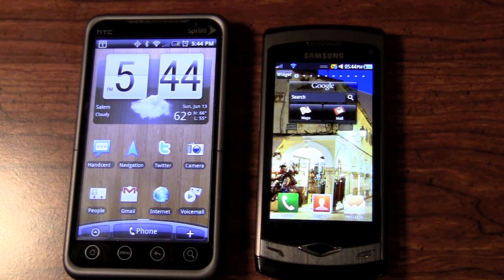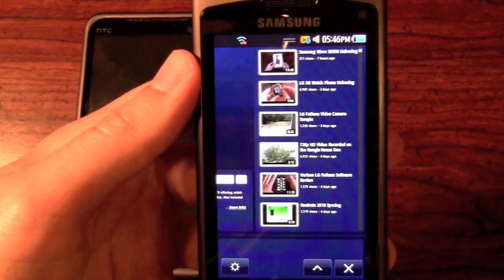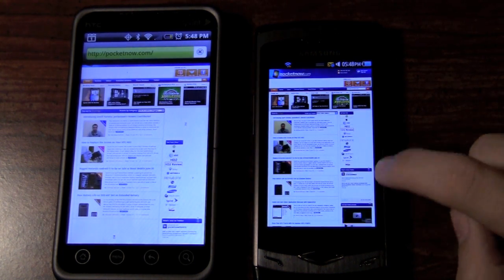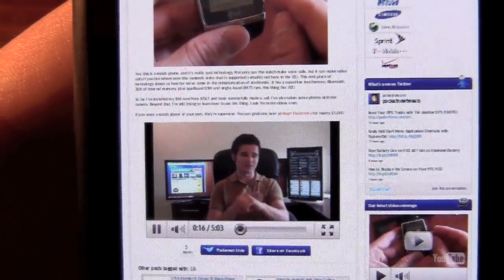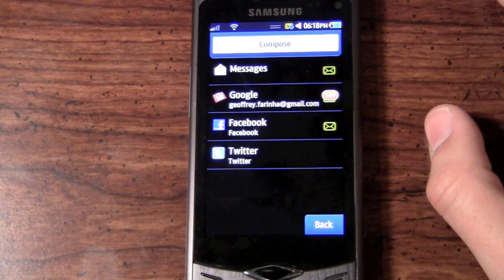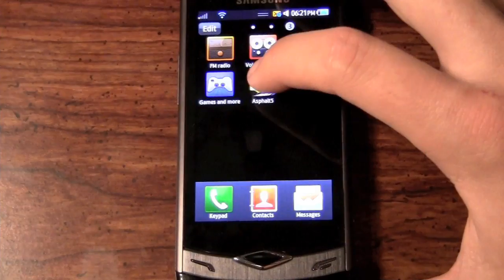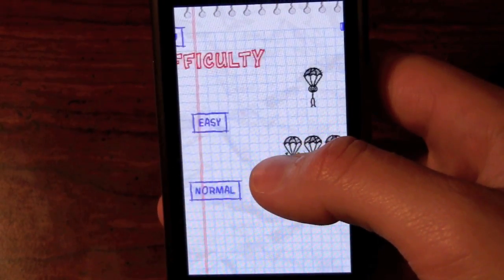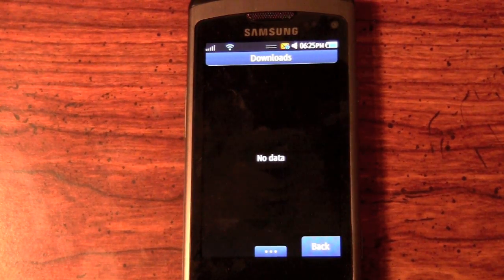Samsung Wave Software Review Part 2 | Pocketnow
In our first Software Review of the Samsung Wave we showed you a basic overview of the Bada operating system. Now, in part two of our software overview we will show you some of the social networking applications. We will also test Bada's browser against an Android browser. Bada's browser is capable of displaying flash and we will demonstrate that here.